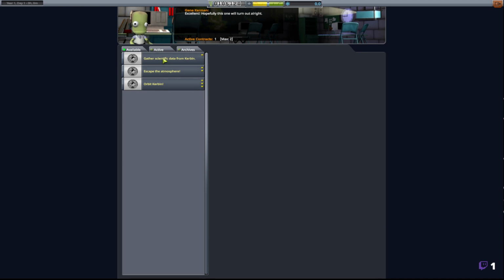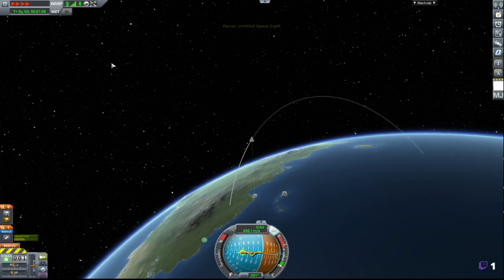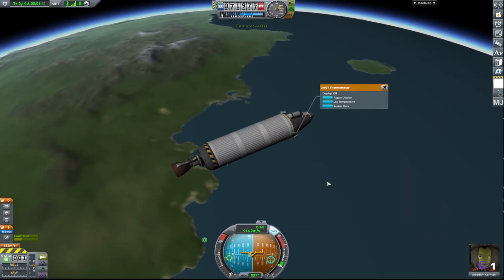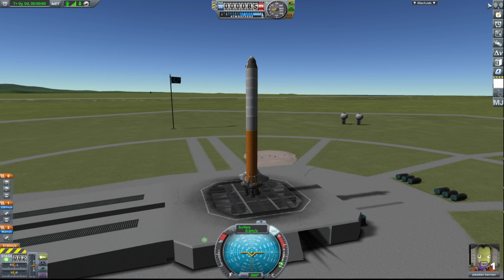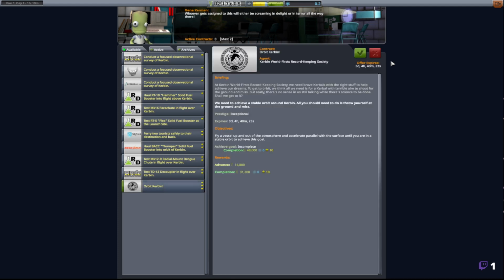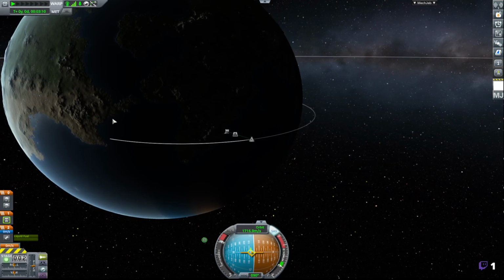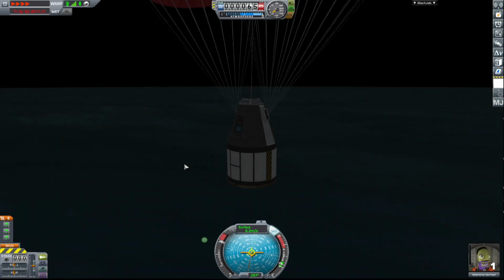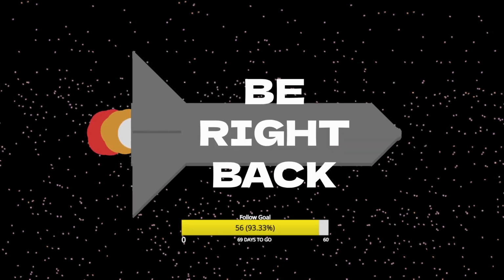To The Moon!!!!